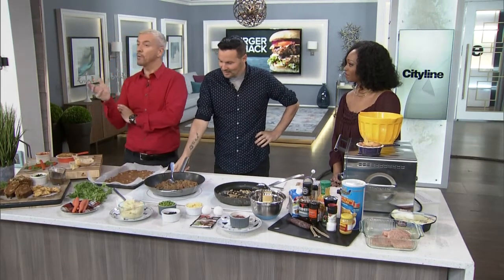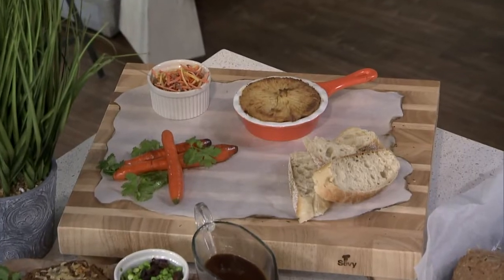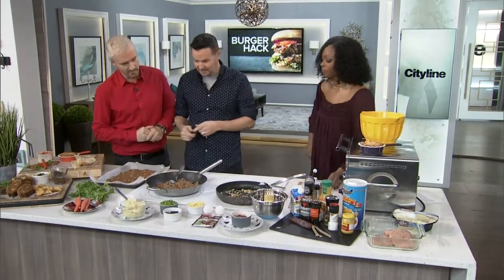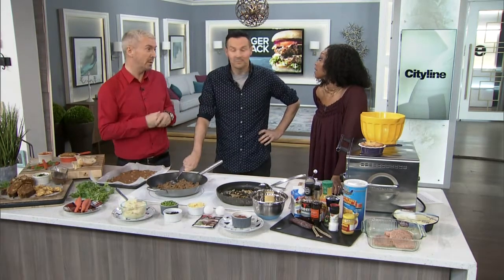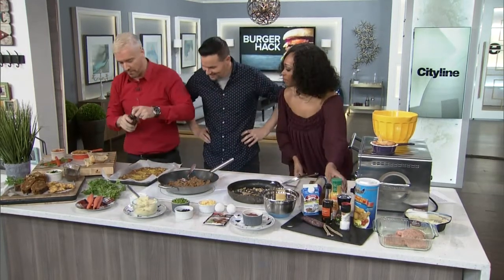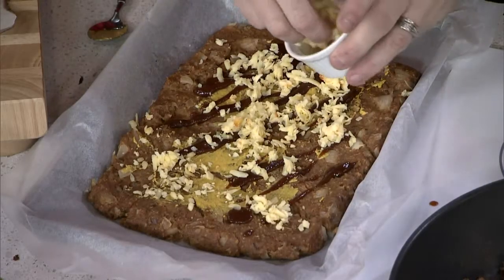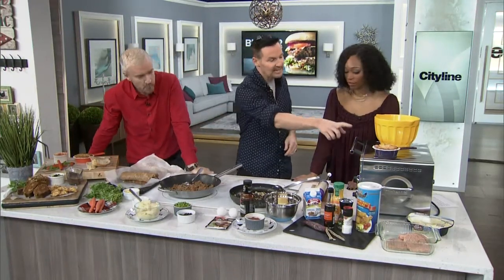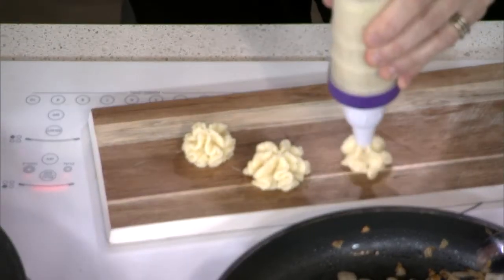Genius hamburger hacks for meatloaf and cottage pie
Interior designers, Colin McAllister and Justin Ryan show us their cooking styles with simple hamburger hacks and a delicious recipe for a cottage pie. Make a quick meal for the whole family to enjoy.